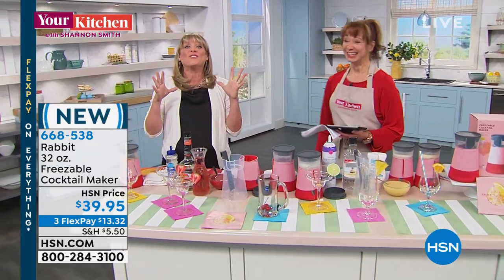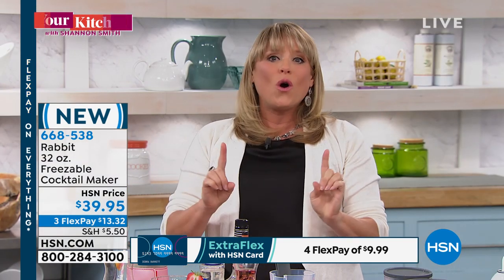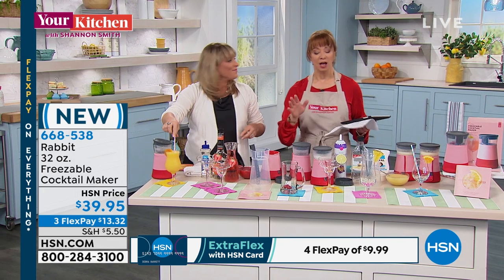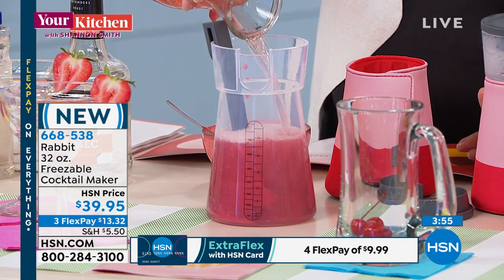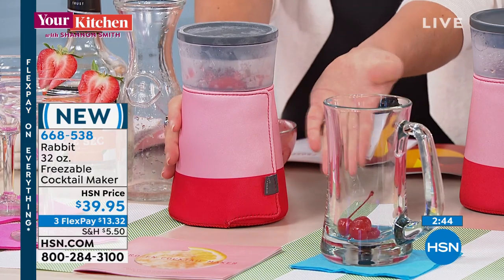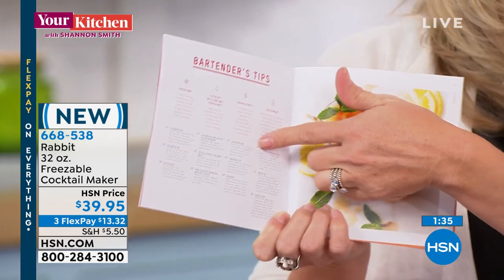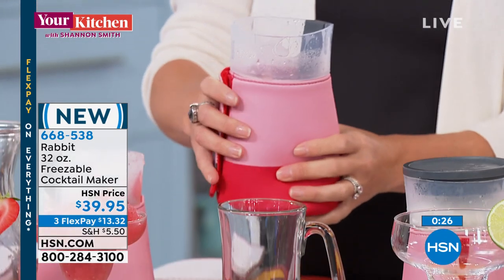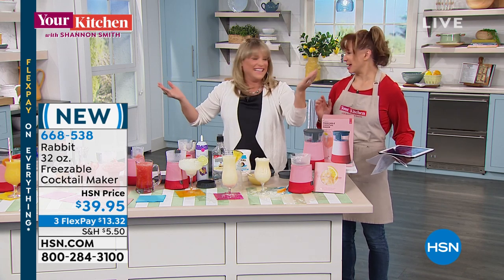Rabbit 32 oz. Freezable Cocktail Maker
Turn your favorite cocktail into a boozy slushy. Just mix, freeze, squeeze and enjoy. Margaritas, Fros, Pina Coladas and more coming right up!

    32 oz. Carafe with lid
    Neoprene sleeve
    Stir spoon/muddler